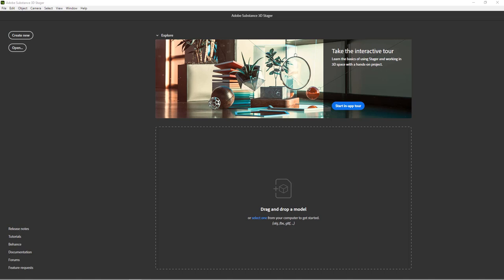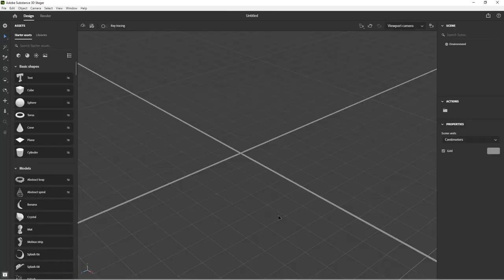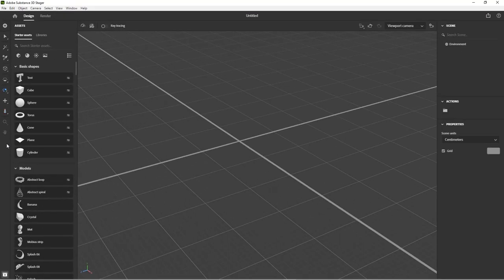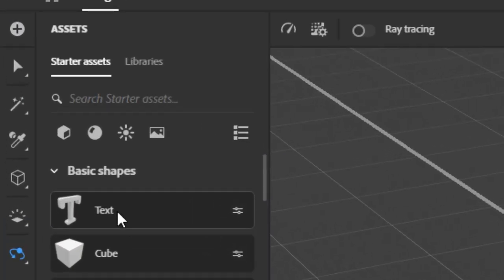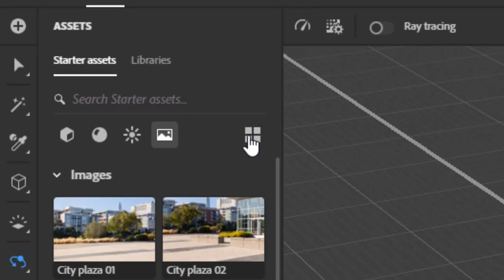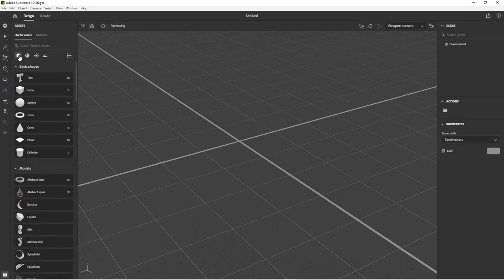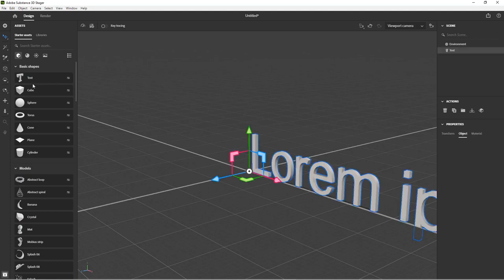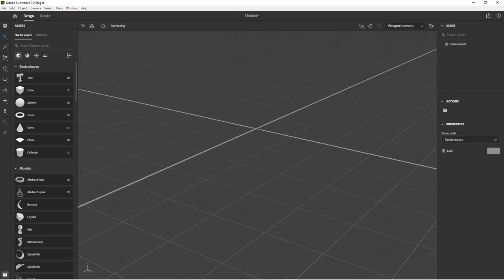Quick Start: Adobe Substance 3D Stager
Substance 3D Stager is an excellent tool for scene design and rendering. In this tutorial, we'll learn how to create a simple set from scratch using Substance 3D Stager. We'll cover models, materials, and the environment, and finally, we'll learn how to output our project using the Render tab. There's a lot to cover, so let's get started!

Bookmarks:
00:00 Get Started
00:37 Navigation and UI
04:17 Exploring Models
12:35 Actions Panel
13:38 Exploring Materials
20:46 Sampling Materials
33:51 Setting up the camera
35:39 Rendering
37:10 Wrapping up